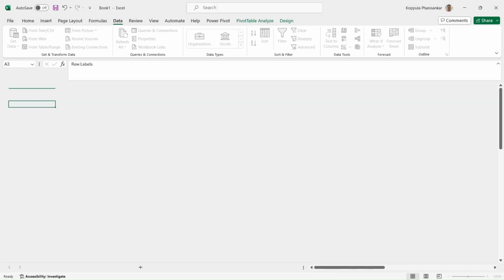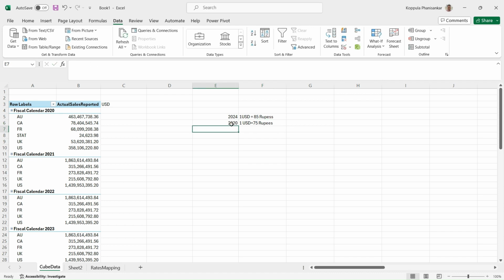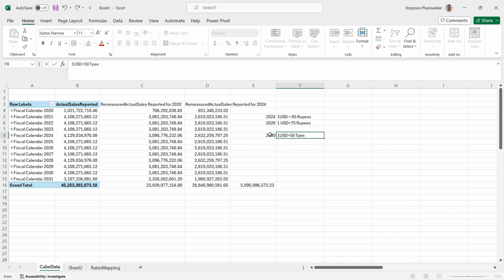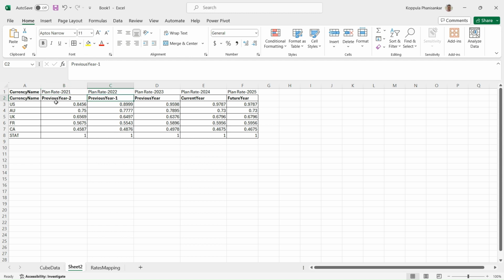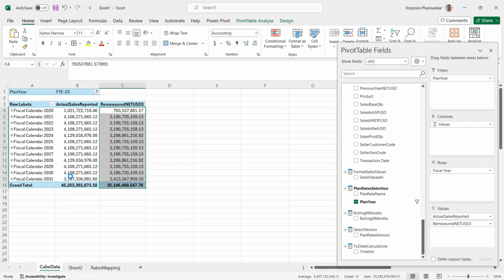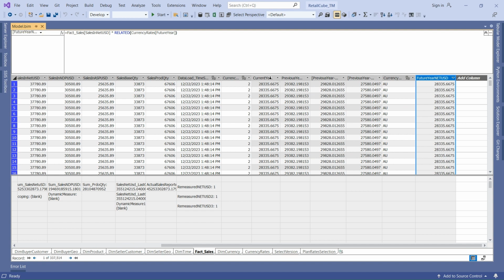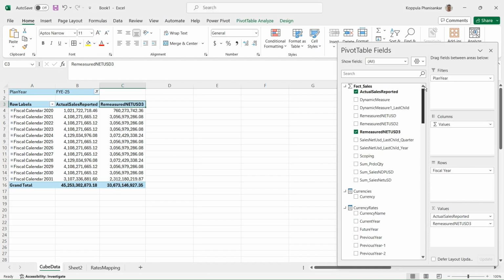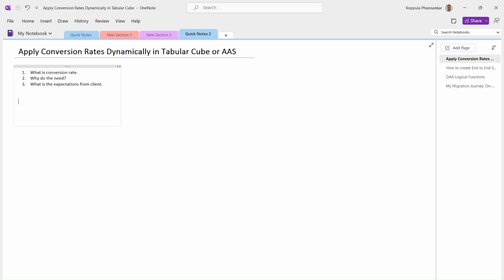AZURE ANALYSIS SERVICES/TABULAR CUBE | CURRENCY CONVERSION RATES | DYNAMIC SOLUTION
Chapters

00:10 Introduction
10:09 Design & Development

In this video we have covered how to integrate currency conversion rates in Tabular Cube & Azure Analysis Service and dynamically change the measures by applying currency rates.